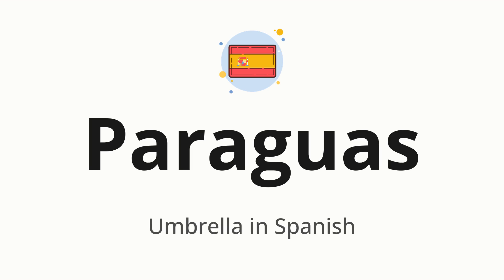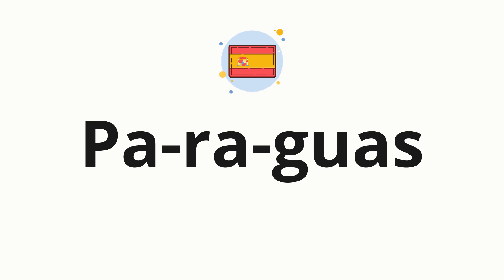How to pronounce Paraguas (Umbrella in Spanish)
🌍 Learn a new language now Master the pronunciation of 'Paraguas' Paraguas - which means : Umbrella in Spanish - with this quick and clear tutorial by How To Pronounce!

In this video, we'll guide you through the correct pronunciation of 'Paraguas' in Spanish, using native speaker examples and easy-to-follow phonetic breakdowns. Whether you're learning Spanish for travel, business, or just for fun, our guide will help you perfect your pronunciation in no time. 🔊👌